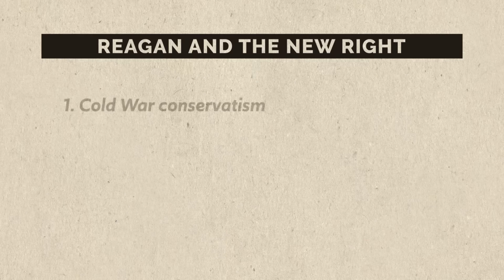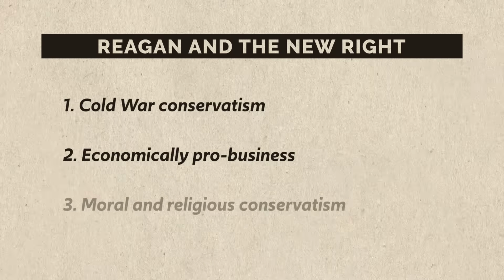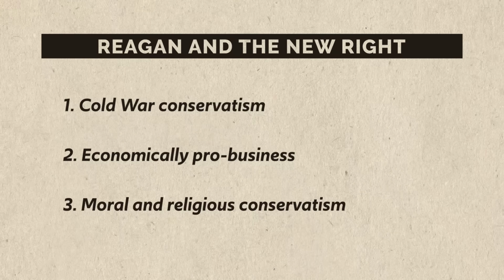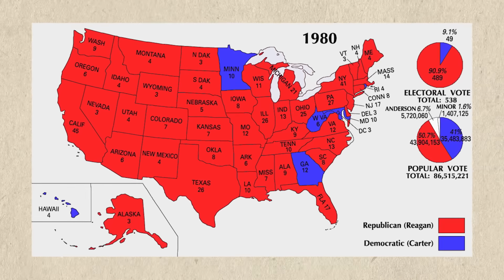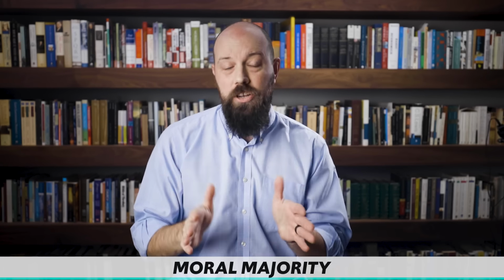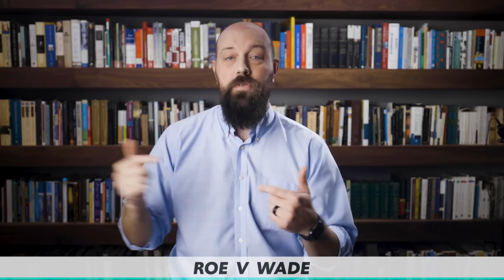Ronald Reagan and CONSERVATISM [APUSH Review Unit 9 Topic 2] Period 9: 1980-Present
In this video Heimler takes you through Unit 9 Topic 2 of the AP U.S. History curriculum which is set in period 9 (1980-present).

Starting with the 1964 campaign of Barry Goldwater, a massive conservative backlash against the liberalizing trends of American society grew in strength throughout the 1970s. The crowning achievement of this New Right was the election of Ronald Reagan in 1980.

Reagan was the embodiment of the threefold conservative agenda of the time: Cold War conservatism, pro-business economics (aka, Reaganomics), and moral and religious conservatism.

Reagan was able to deploy measures to achieve all three, whether through supply-side economics (trickle down economics) or the appointment of no less than four conservative judges to the Supreme Court.

Ultimately, the election of Ronald Reagan can be seen as a fundamental rejection of the liberal gains of the 1960s and 1970s.